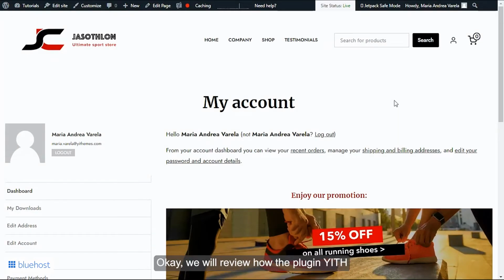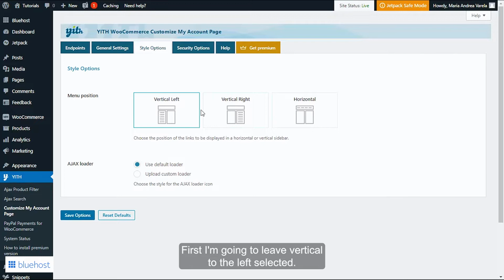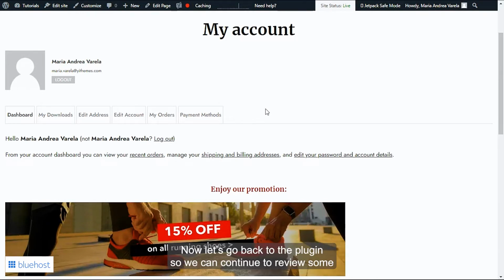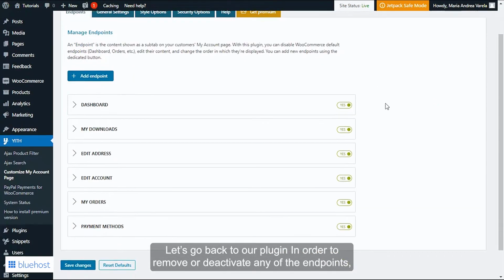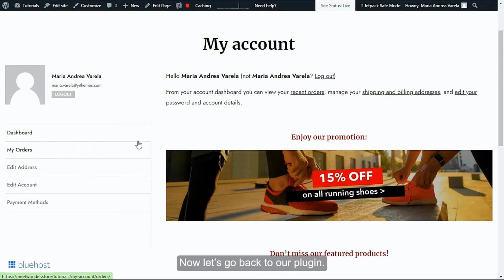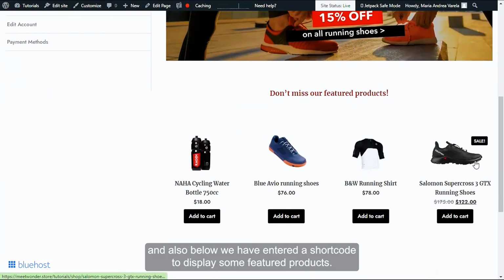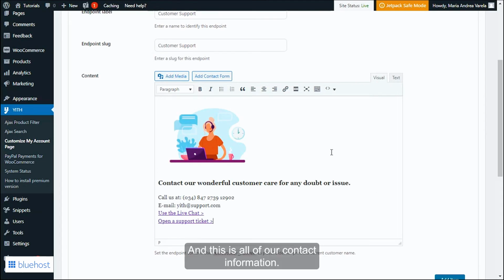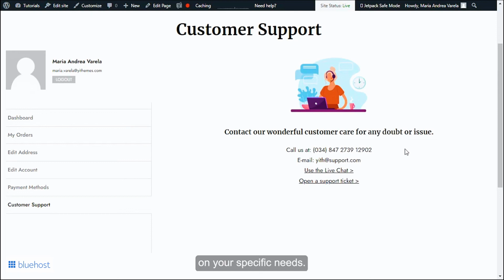How to use YITH Customize My Account Page Plugin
Looking to build a WONDERful website with WordPress? Bluehost has the perfect solution for you.

Whether you have a landing page or an eCommerce website, you need plugins to run it smoothly. These plugins ensure a better user experience.

When running a WooCommerce online store, it’s important to use YITH Customize My Account Page plugin. It is important for ensuring a better user experience. Moreover, with this plugin, you can view and manage your customer orders, track their shipments, change their passwords, and more.

Things explained in the video:

-Understanding all the elements of YITH WooCommerce Customize My Account Page
-How to use Customize My Account Page plugin for order management, payment methods, and more

Here are the benefits of using the YITH Customize My Account Page plugin:

There are several benefits of using the YITH WooCommerce Customize My Account Page plugin, here we have listed a few of them.

1) Custom Content: This YITH plugin allows you to edit the default WooCommerce sections and add custom sections to your My Account page. You can include content such as texts, images, and videos. This flexibility enables you to promote special offers, new products, or important information to engage and retain customers.

2) Targeted Content Display: With YITH Customize My Account Page plugin, you can display different content to different customer segments. This enables you to provide personalized content and enhance the relevance and effectiveness of your marketing efforts.

3) Marketing Opportunities: You can utilize the My Account page as a marketing tool to promote coupons and offers or cross-sell products to your customers. The plugin lets you add custom content and leverage the highly visited My Account page for increased sales and conversions.

4) Easy Configuration: The YITH plugin provides a user-friendly interface for configuring and customizing the My Account page. You can easily make changes to the layout, edit default WooCommerce endpoints, and add new endpoints to display custom content.

Timestamp

00:00:00     Introduction
00:00:36     Tabs in the YITH plugin panel
00:00:48     Style option settings
00:02:06     Endpoints option settings
00:05:08     How to create custom endpoints using YITH Plugin

About us